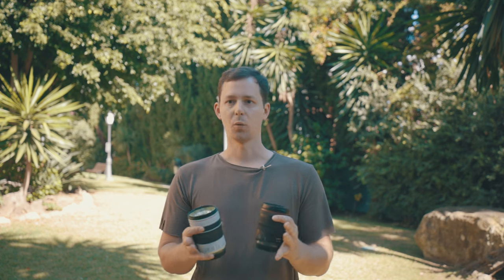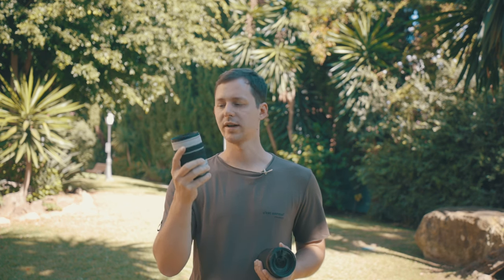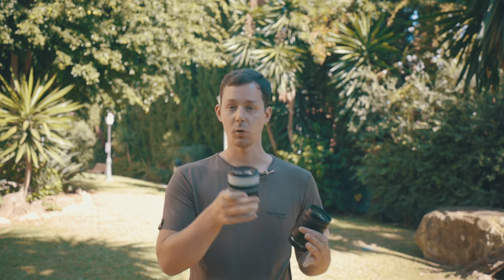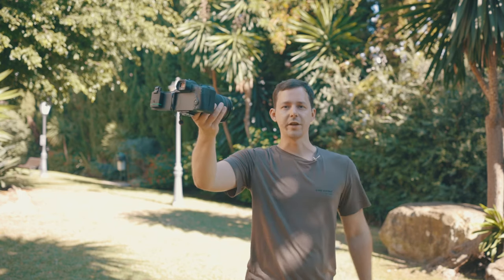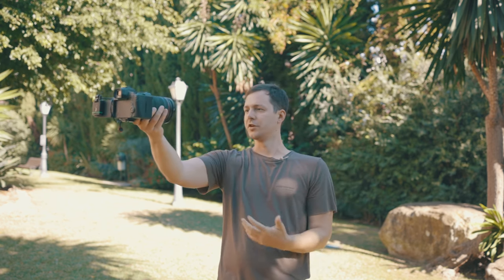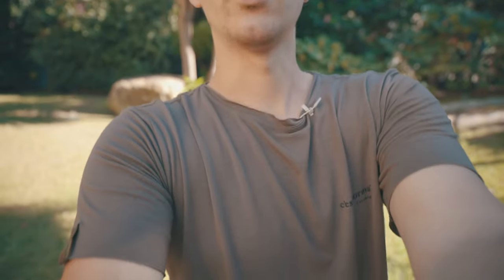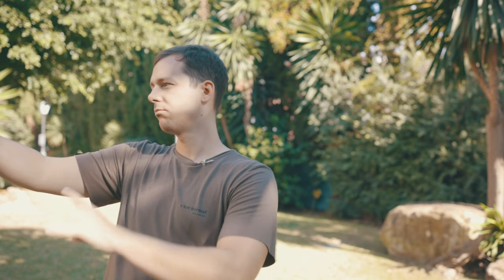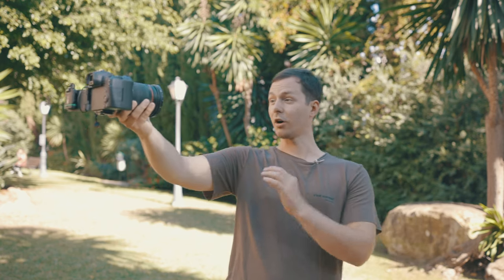Pushing the Boundaries of Vlogging: Canon EOS R 4k Experience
Is 4k on the Canon EOS R usable for vlogging? Here are some comparisons and my opinion on the matter.

This video was filmed in October 2021, I just found the footage on my hard drive and thought I'd still publish it for those considering to buy the Canon EOS R.